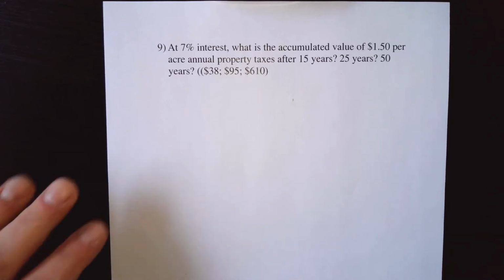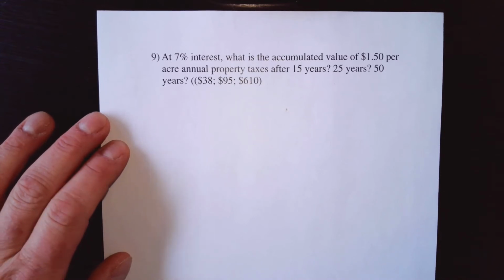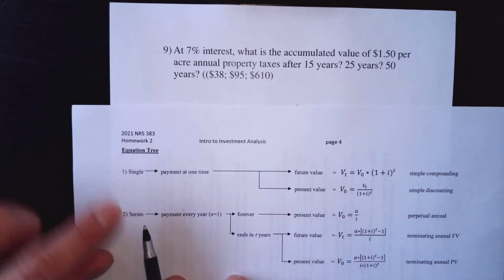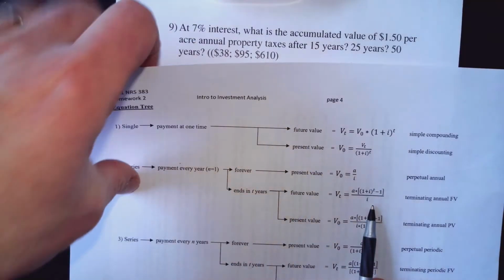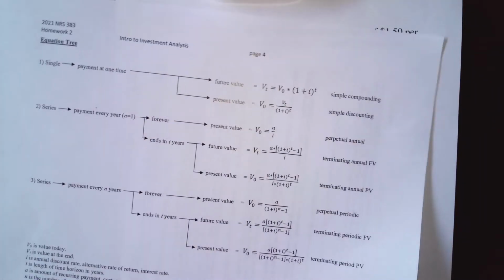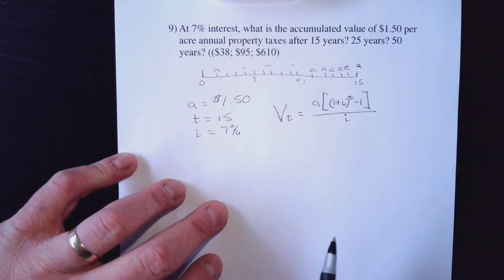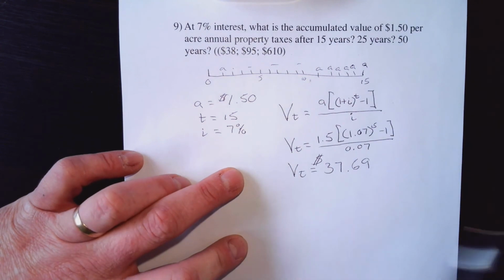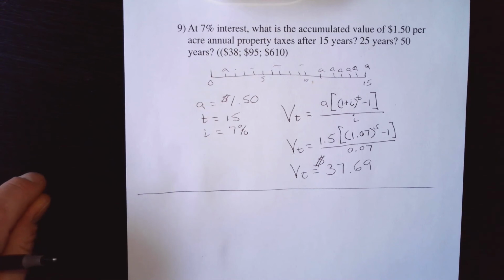NRS383 HW2 Problem9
9) At 7% interest, what is the accumulated value of $1.50 per acre annual property taxes after 15 years? 25 years? 50 years? (($38; $95; $610)